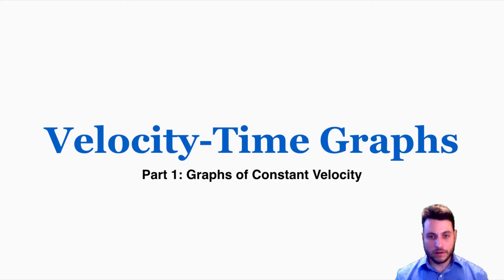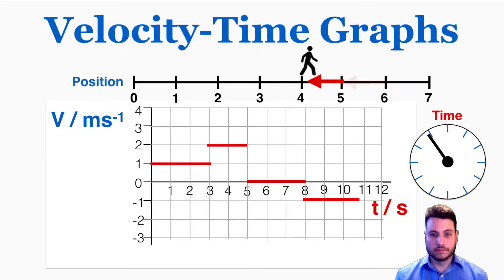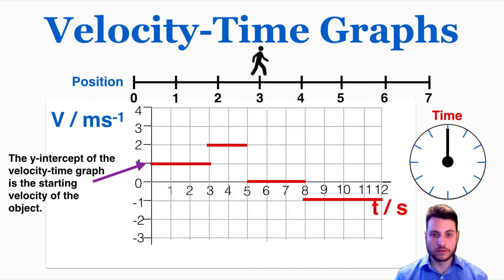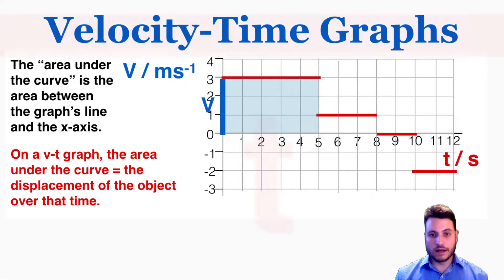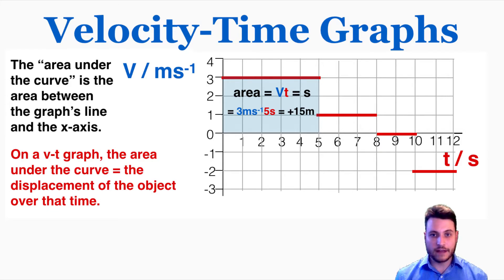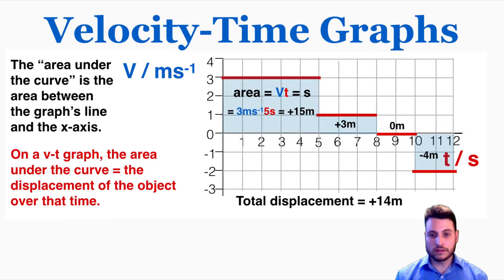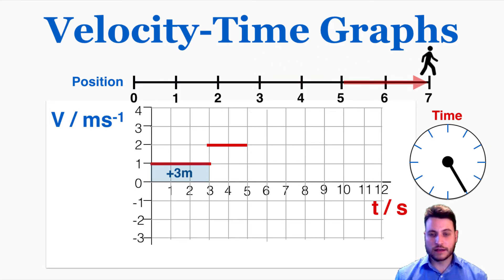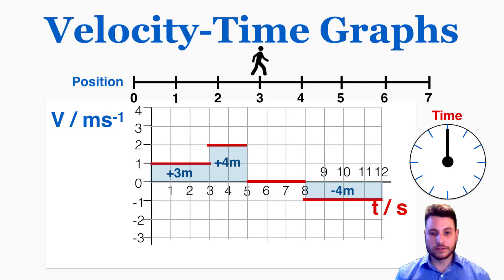Velocity-Time Graphs: Constant Velocity and the Area Under the Curve - IB Physics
This video explains how to draw velocity time graphs for objects that have constant velocities, and goes over the properties of the graph. I show why the y-intercept of the graph is the initial velocity of the object and why the area under the curve of the graph is the displacement of the object.

0:00 Definition of velocity-time graph
0:26 Example velocity-time graph
1:08 Y-Intercept
1:23 Area under the curve
3:33 Example of area under the curve